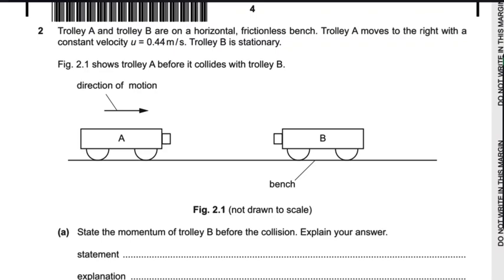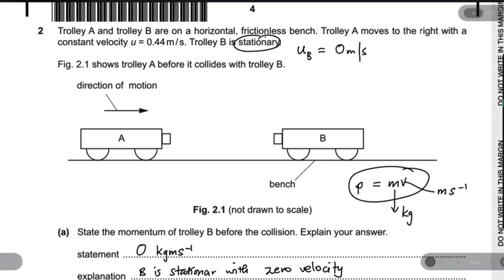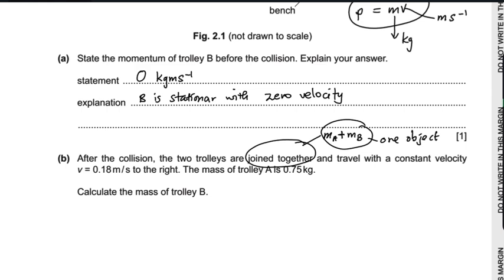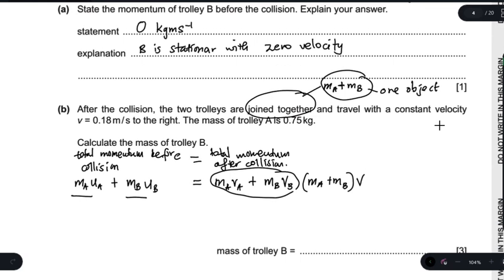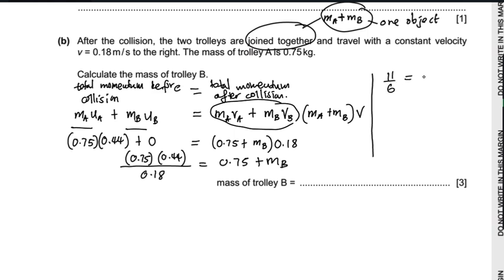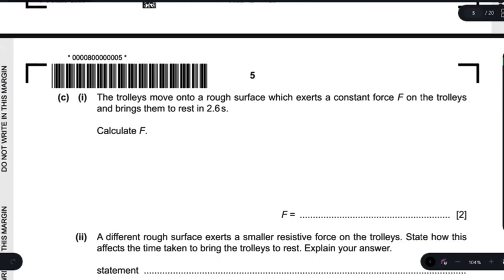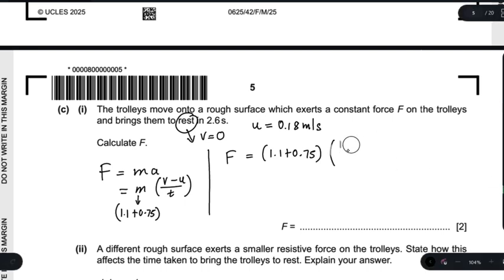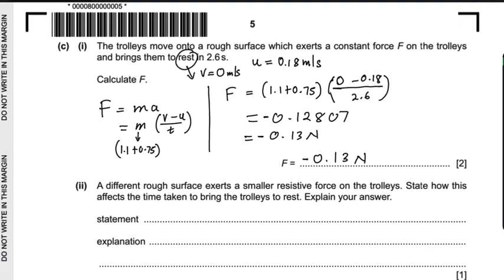Momentum and Collisions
The law of conservation of momentum is very useful to find any missing quantities in the equation.